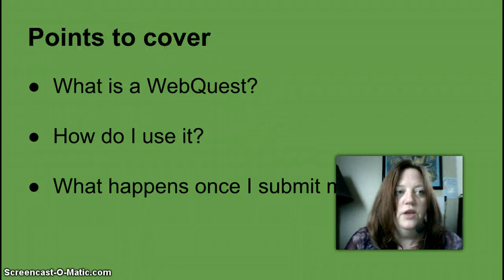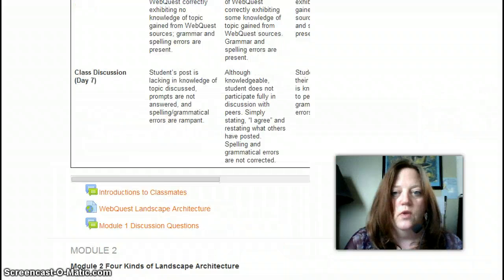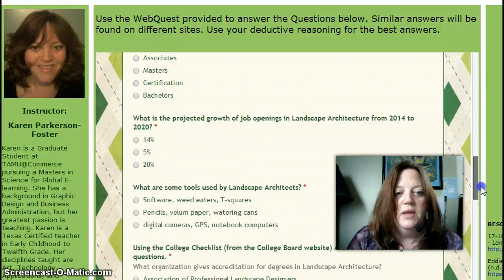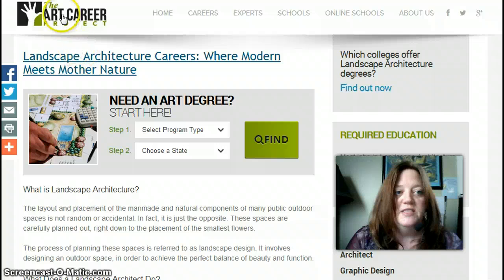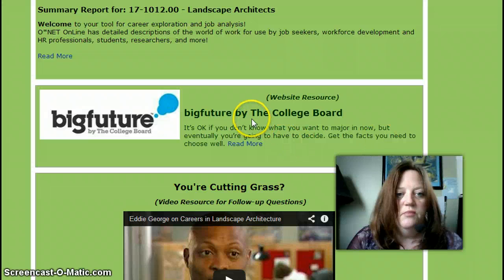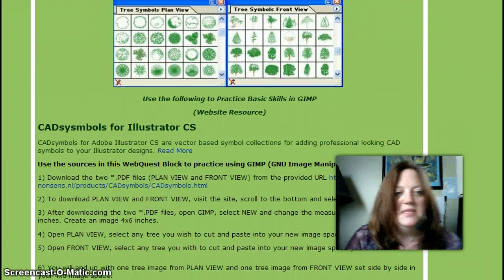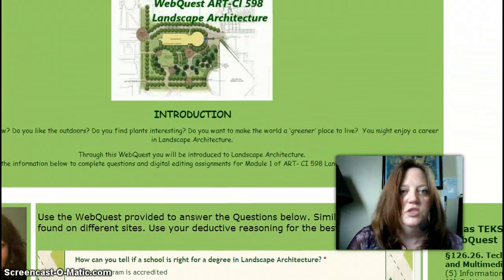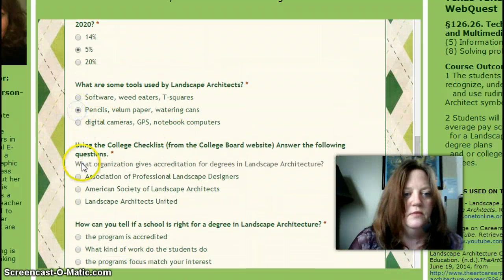ArtCI WebQuest Landscape Architecture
A brief introduction on the use of a WebQuest. This particular Webques is for Art Career Investigations - Landscape Architecture